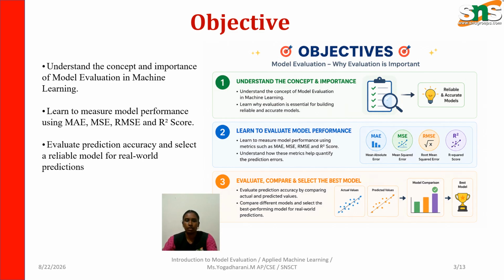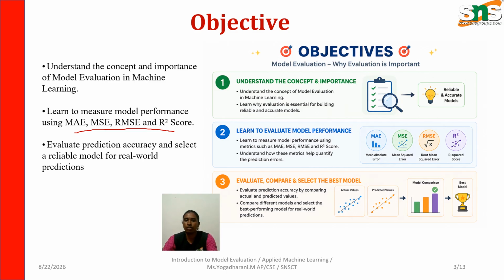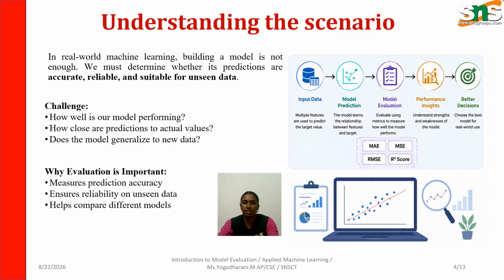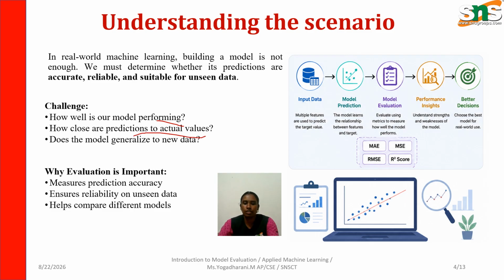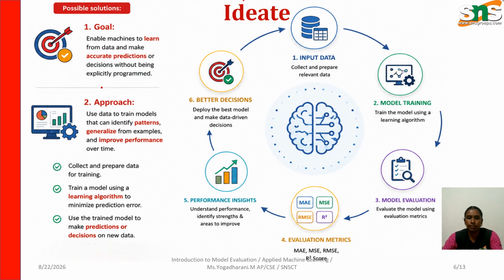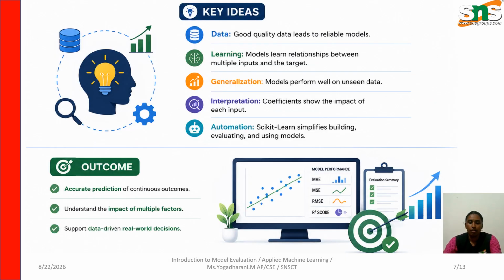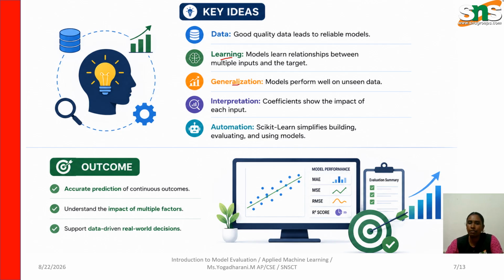Introduction to Model Evaluation | Applied Machine Learning | SNS Institutions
Model Evaluation is a crucial step in Machine Learning to measure how well a model performs on unseen data. Students explored key concepts such as accuracy, precision, recall, confusion matrix, and model performance. The session connected theoretical concepts with real-world applications, making evaluation techniques easier to understand. A valuable learning experience that strengthens students’ ability to build reliable and effective ML models!